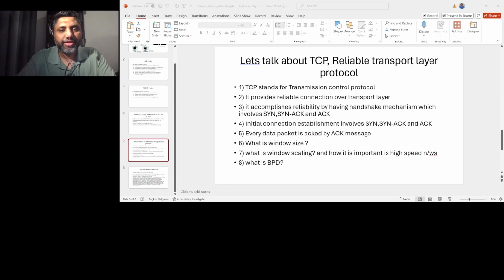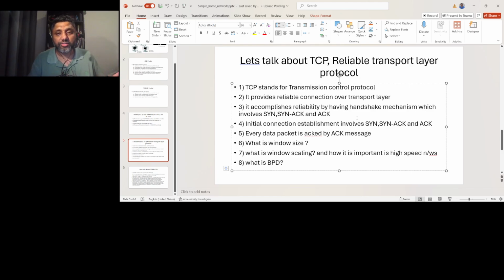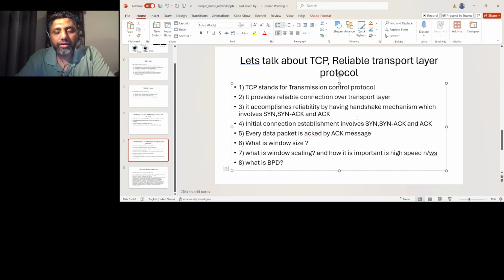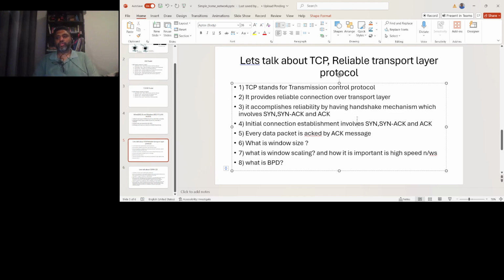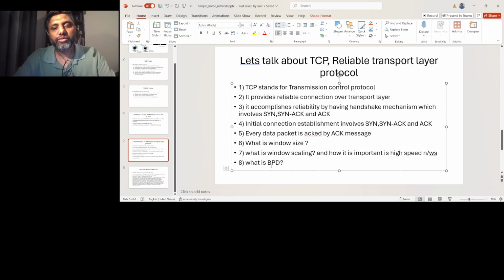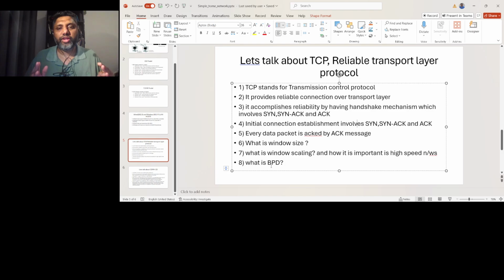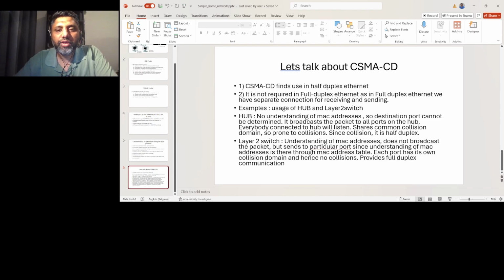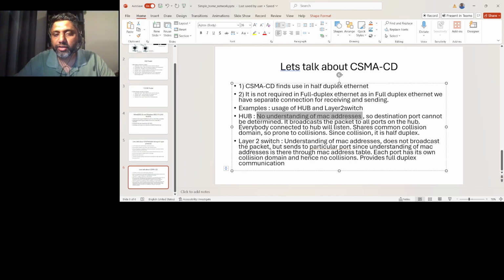Simple Home Network Setup - 8 TCP,CSMA-CD,Half Duplex and Full Duplex